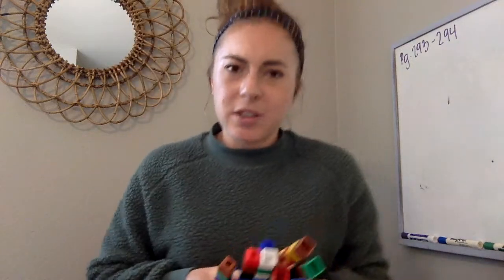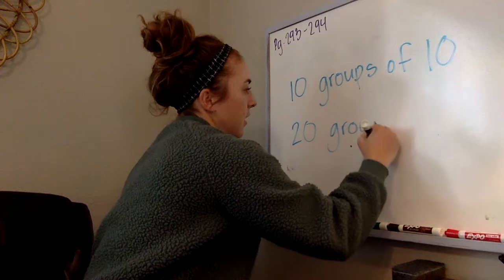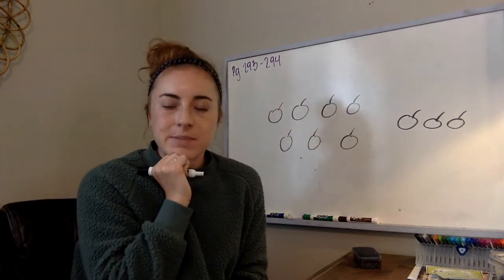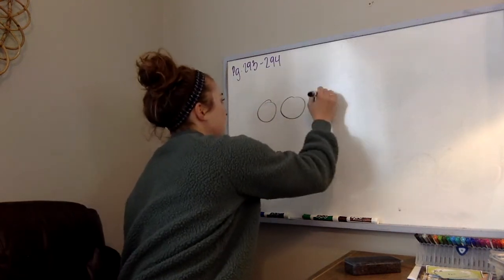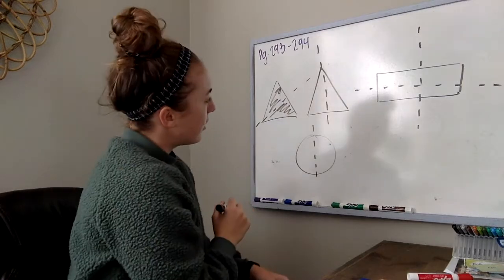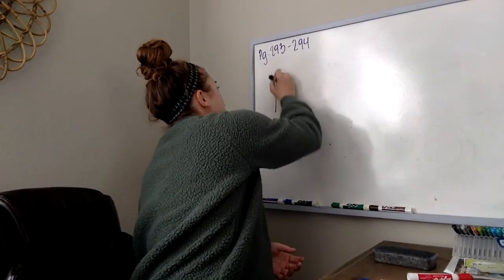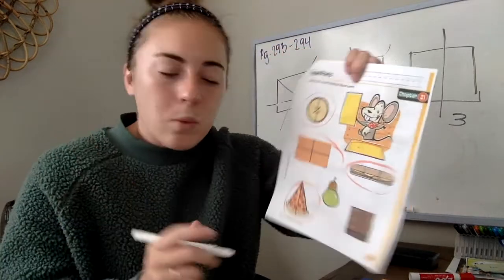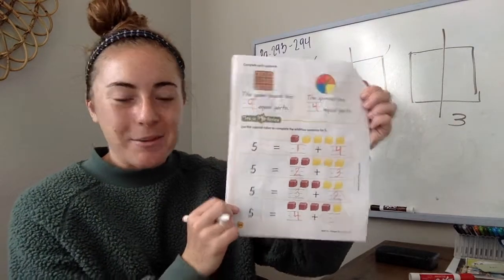Equal Parts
pg. 293-294